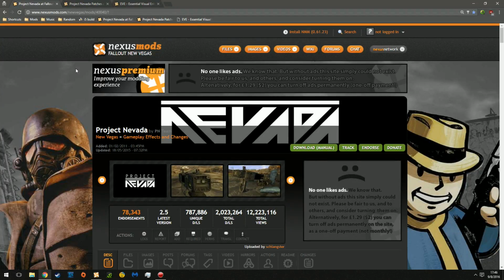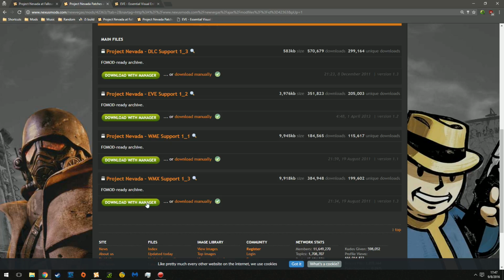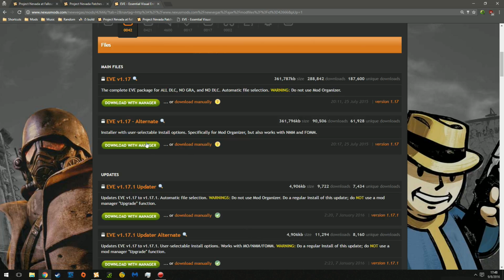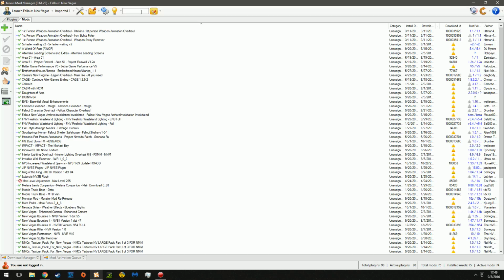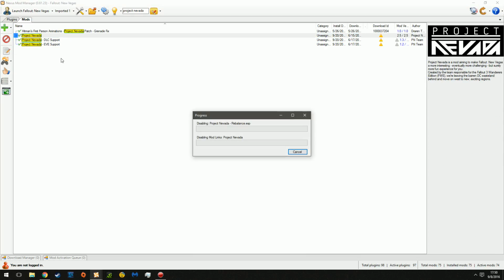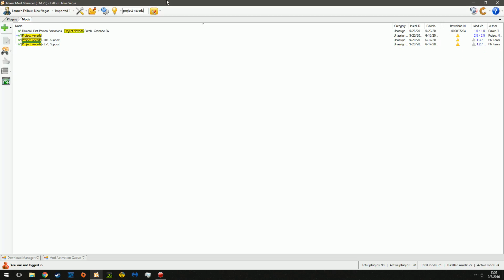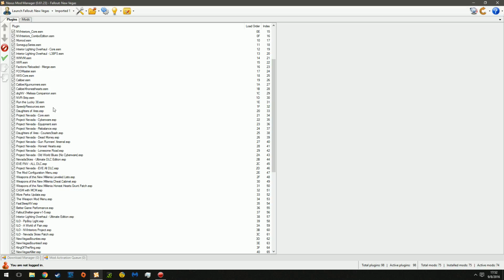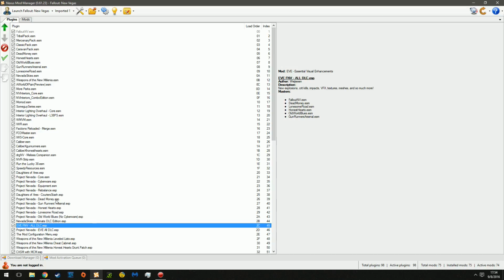Fallout New Vegas: Project Nevada + EVE Install Tutorial 2016 (Part 1)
As requested, part 2 coming soon...